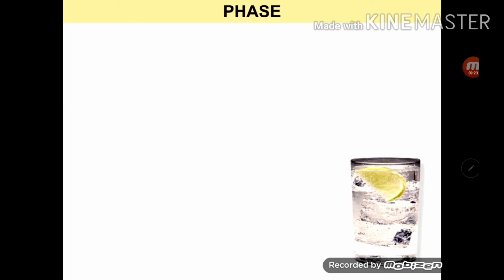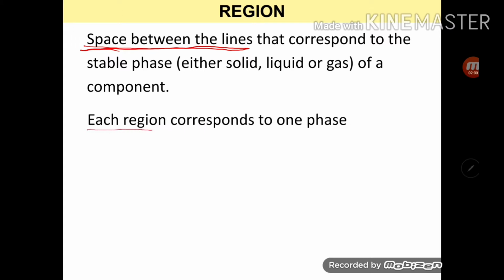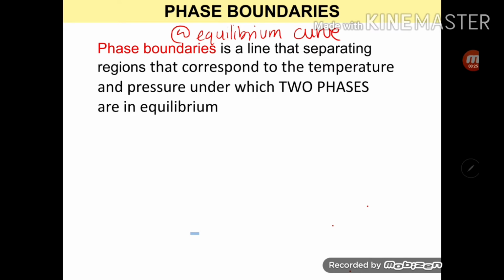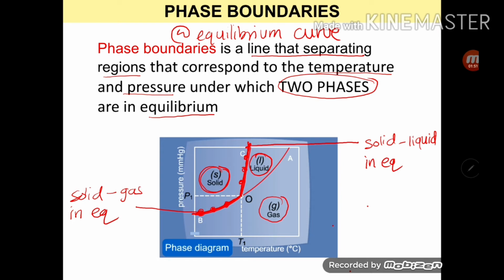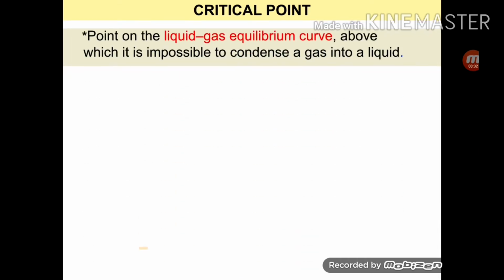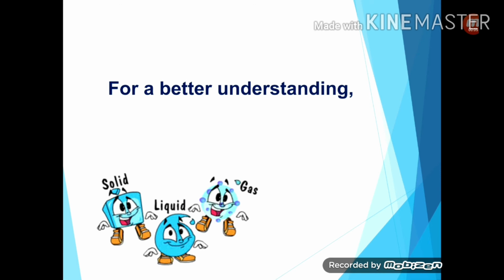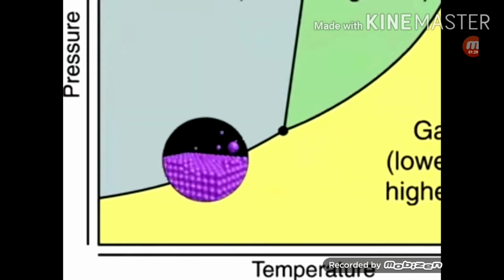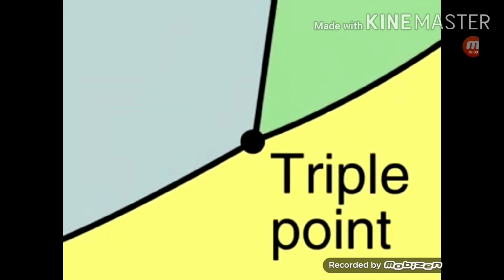CHAP 5: STATE OF MATTER: PHASE DIAGRAM PART 1